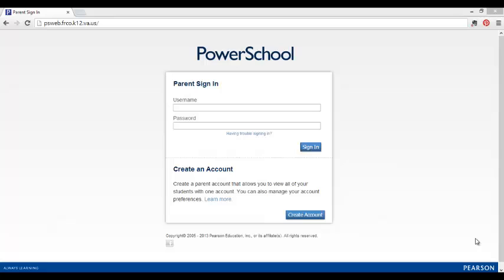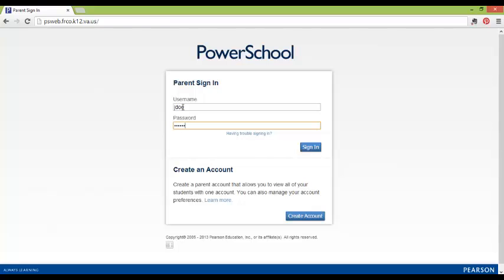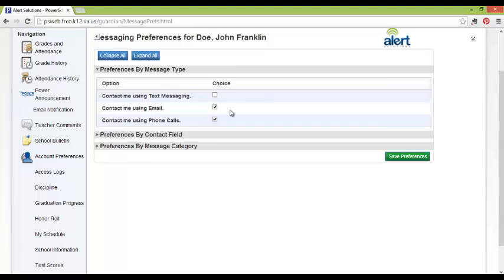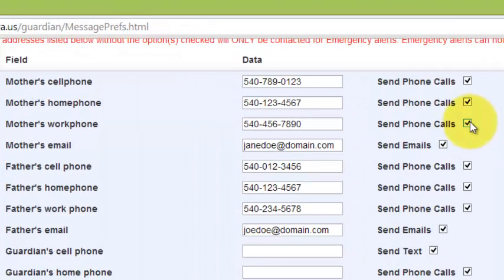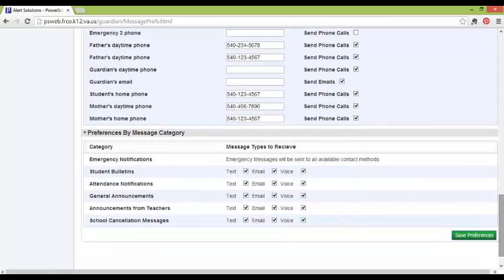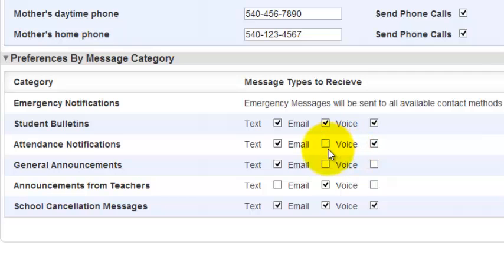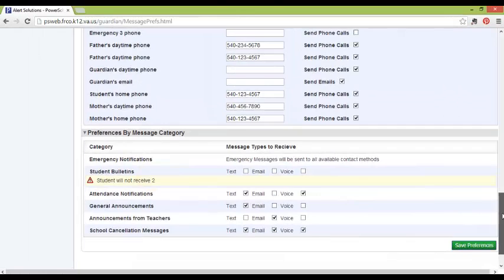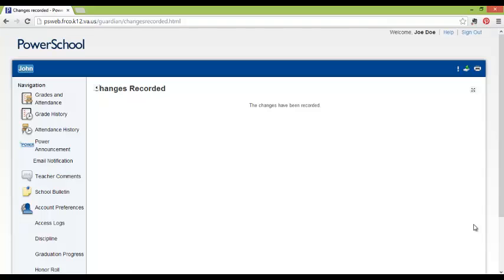Setting Notification Preferences in Power Announcement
This video shows parents how to set the notification preferences in the PowerSchool Parent Portal using Power Announcement.